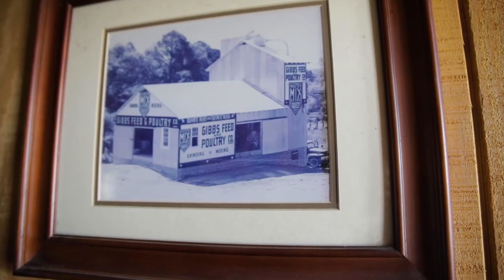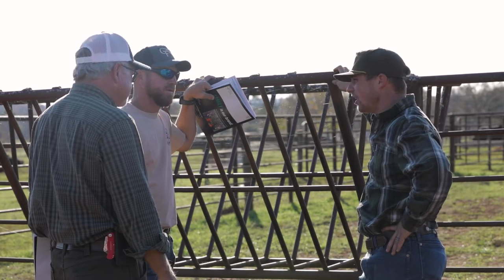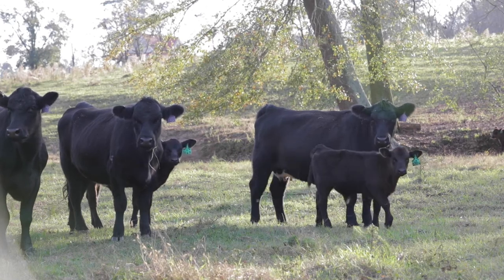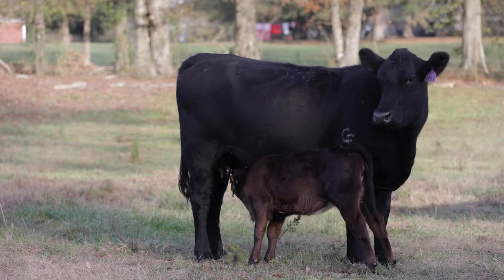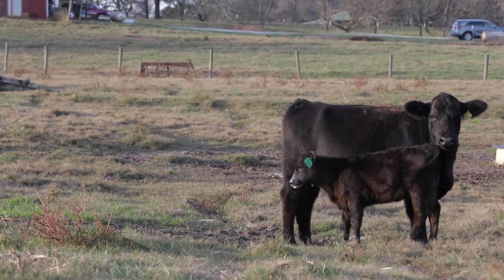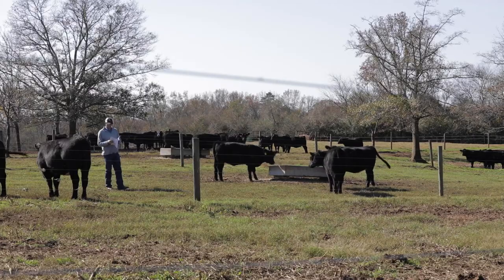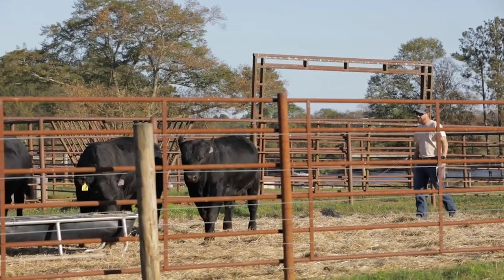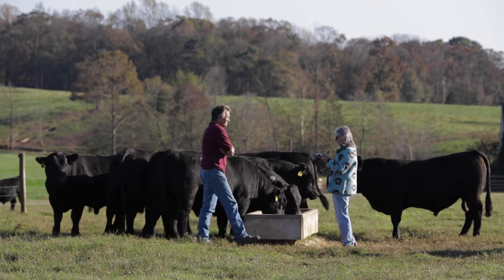Stand Strong: Gibbs Farms, Alabama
The American Simmental Association’s Stand Strong video series visits an Alabama SimAngus operation on sale day. Gibbs Farms, a fourth-generation farm in Ranburne, Alabama, continues to believe in the value of SimAngus genetics — and what it means for customers. SimAngus offers retail value, maternal ability, superior reproduction and stayability — among other traits.